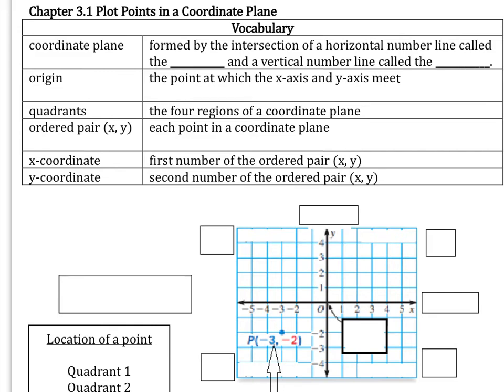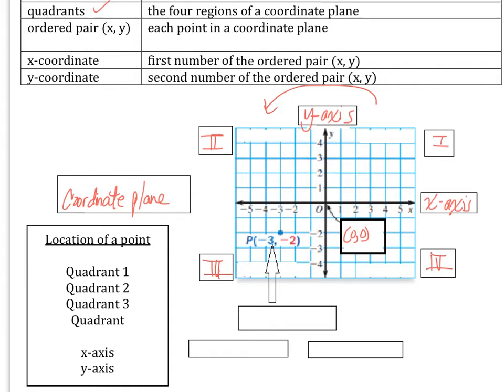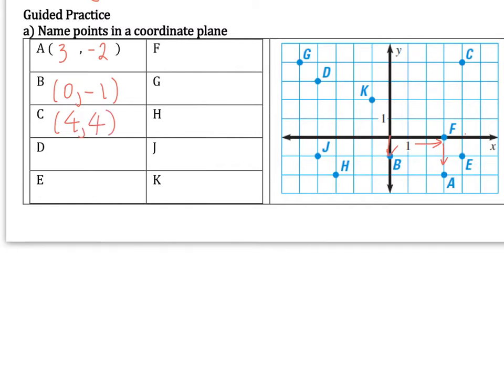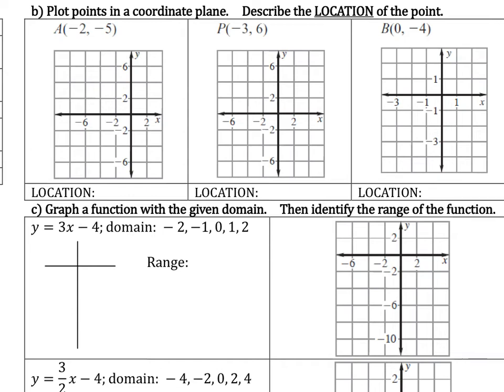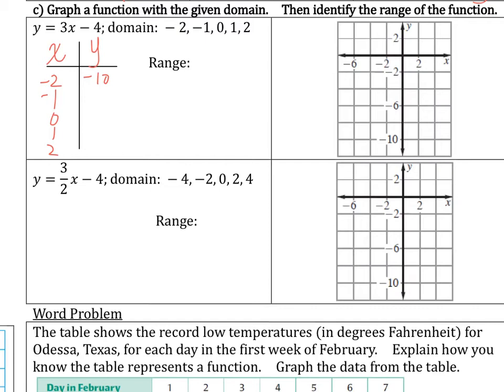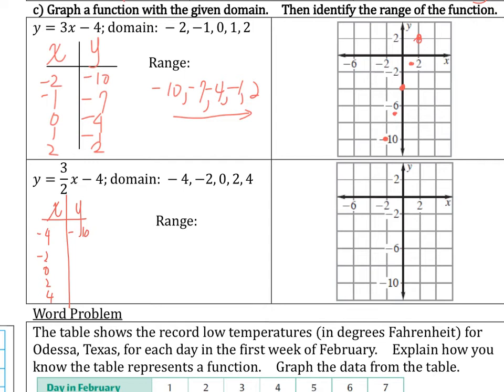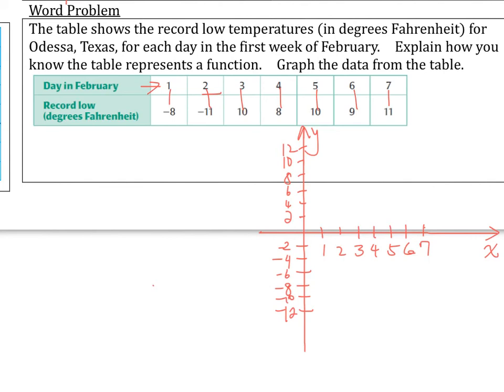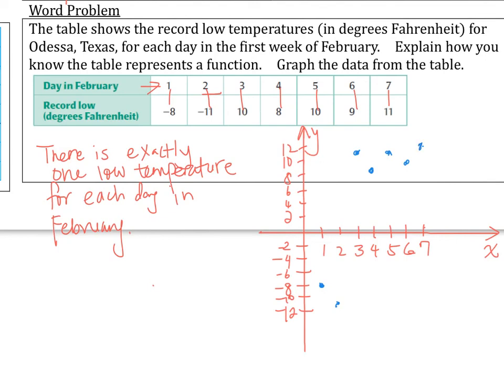alg1-3.1 (updated)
Description